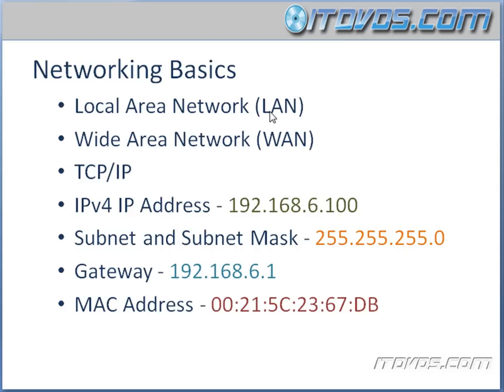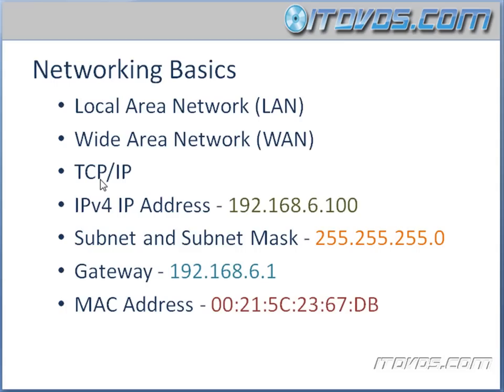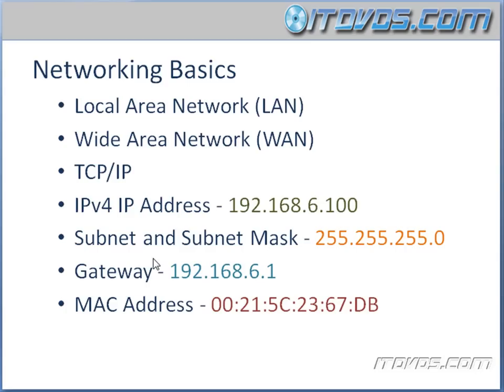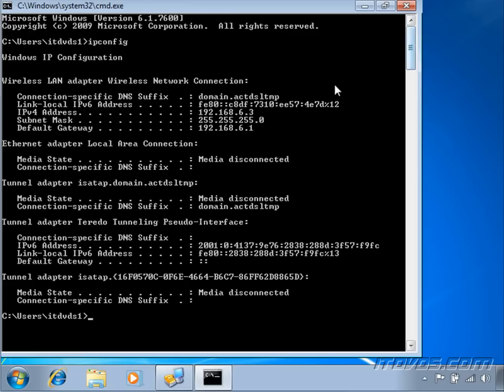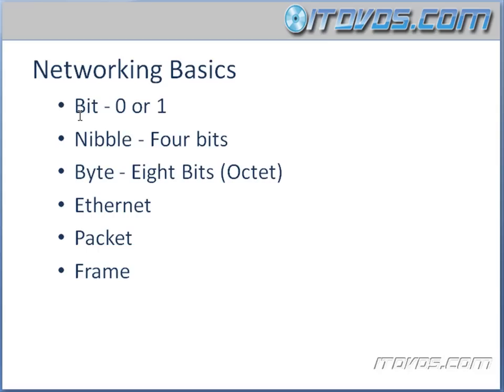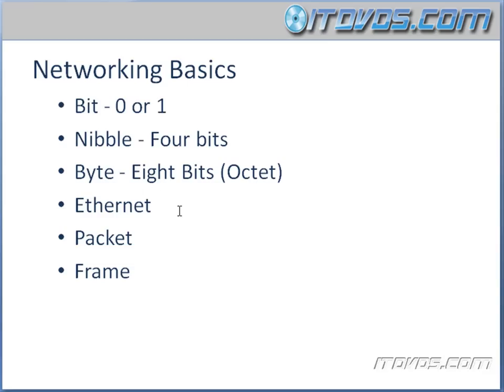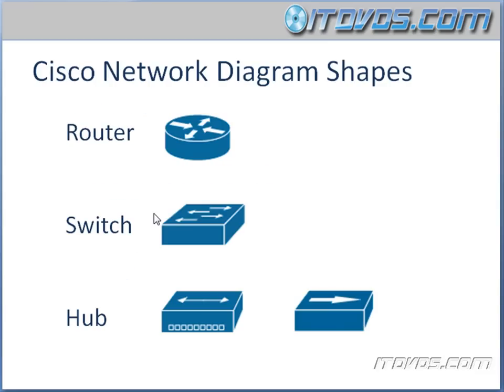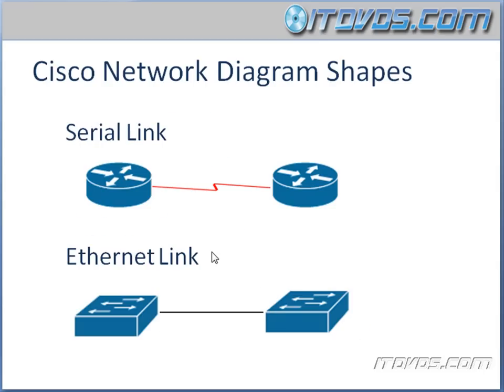CCNA Training CBT - Networking Basics Overview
Cisco Certified Network Associate CCNA training by ITDVDS.com to prepare for Exam 640-802.  This is just a sample from ITDVDS.com that gives a basic overview of networking.